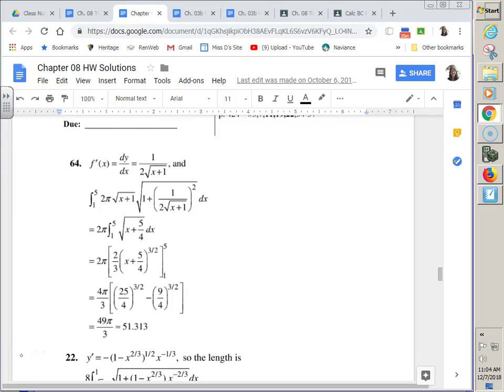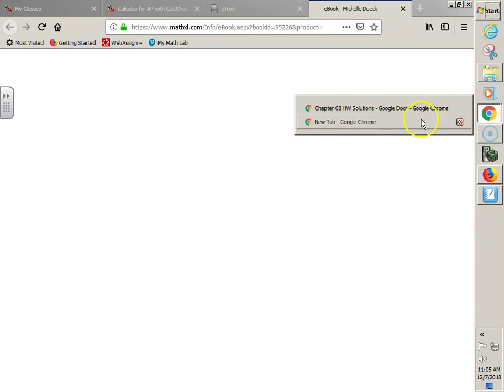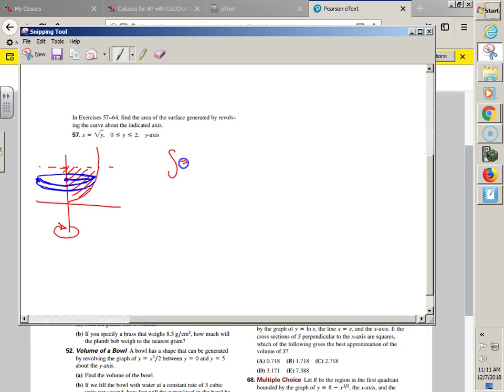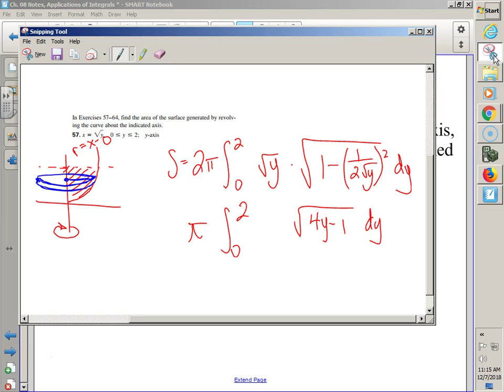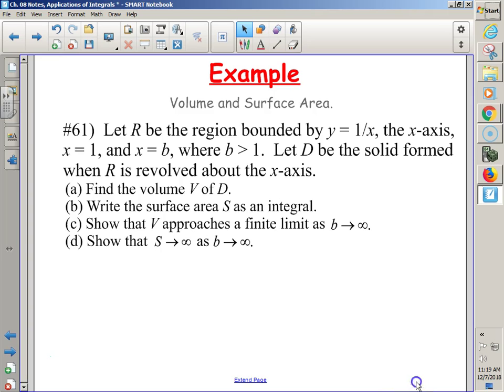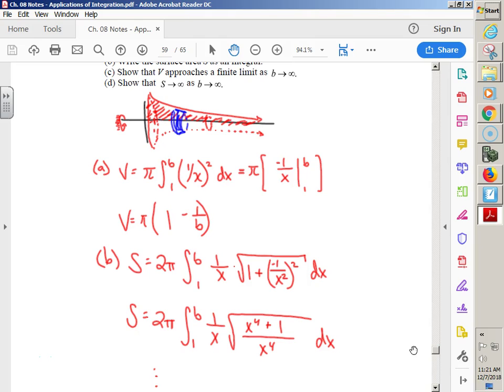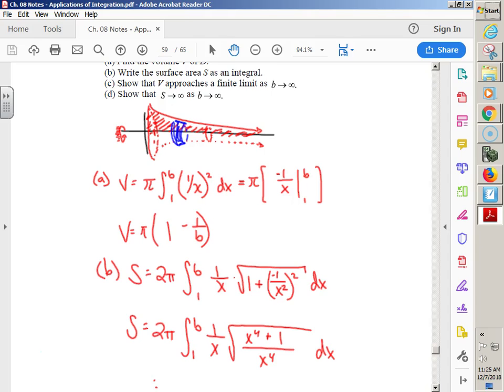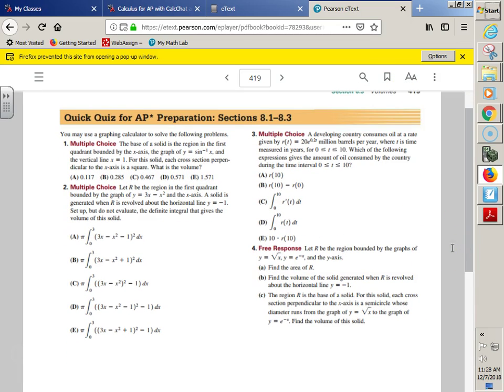CalcBC 12 7 18